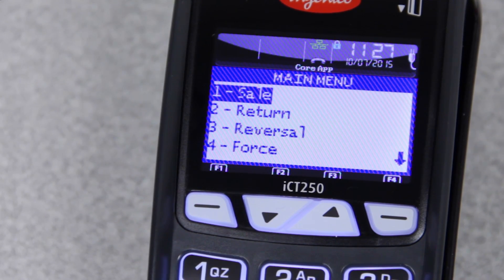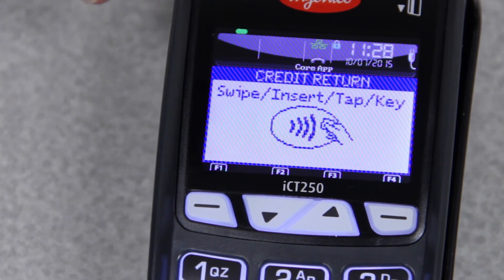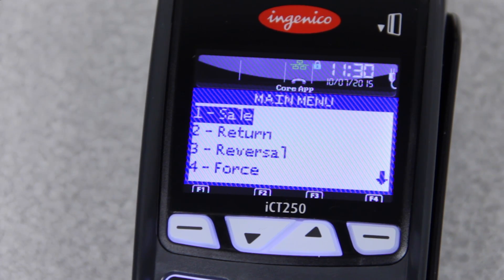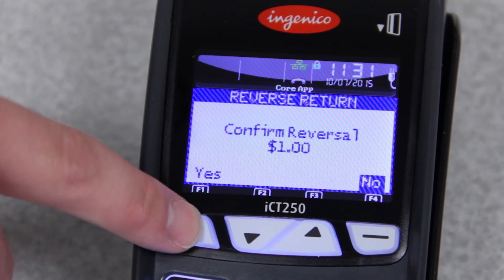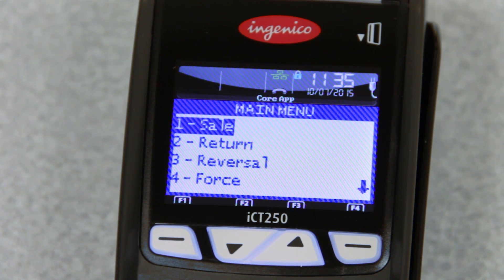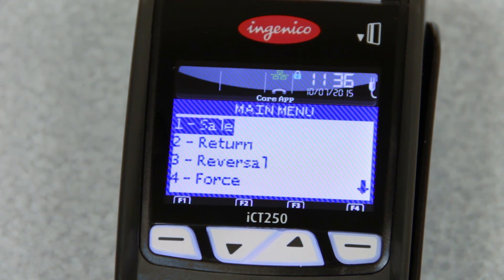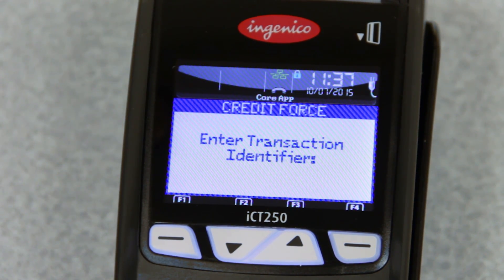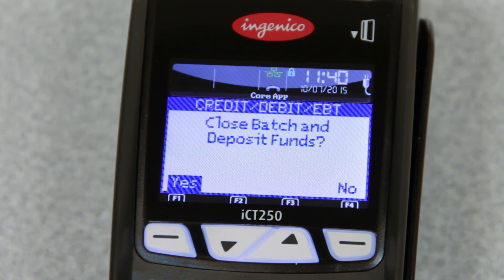TransFirst Emv Terminal Training - tutorial on installing and using Ingenico iCT250 (part 2)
TransFirst Emv Terminal Training - tutorial on how to install and use Ingenico iCT250 (part 2)